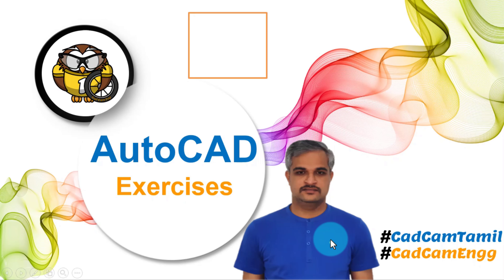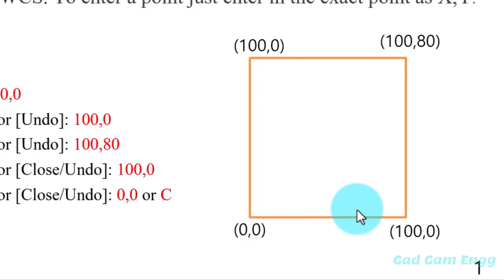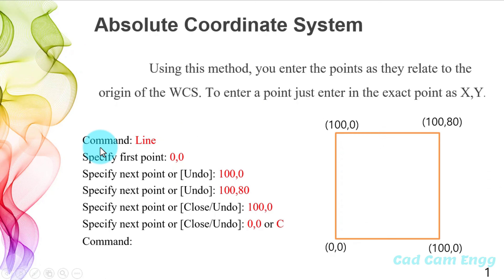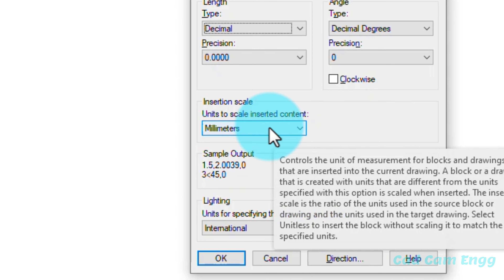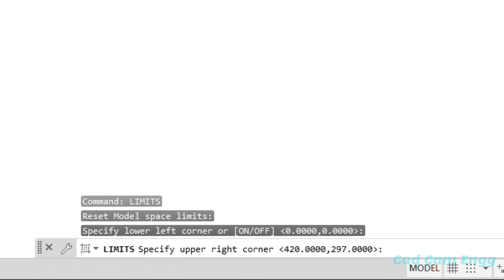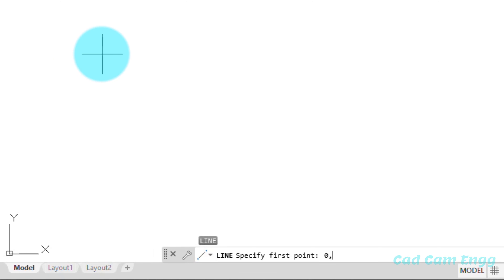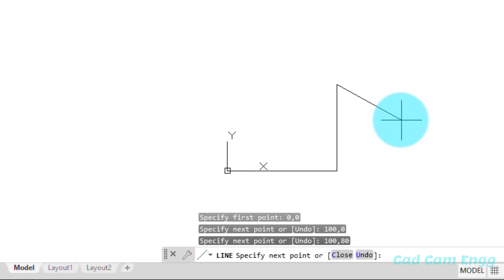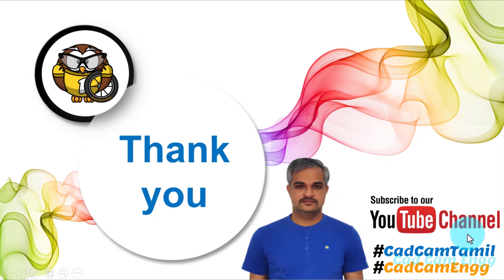AutoCAD Exercise - 1 | English